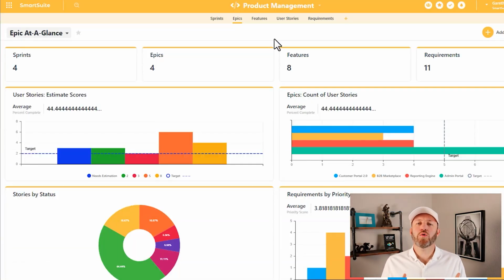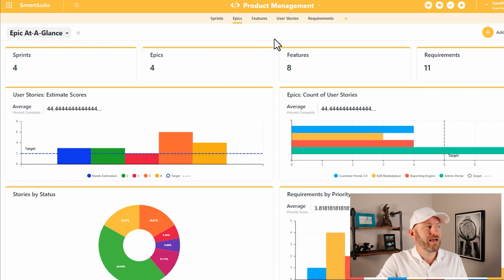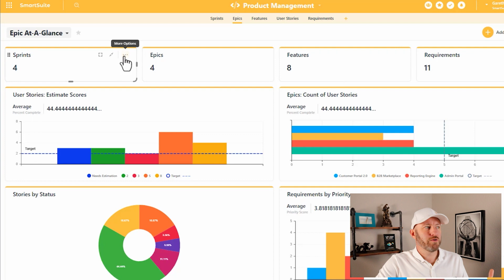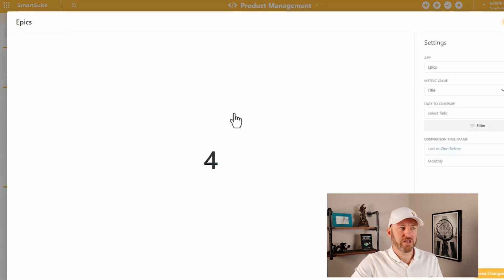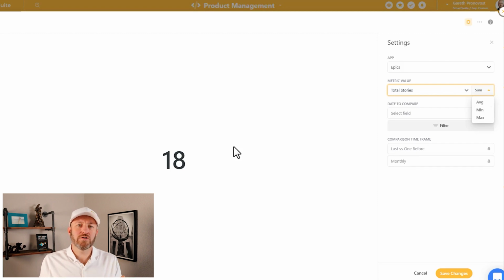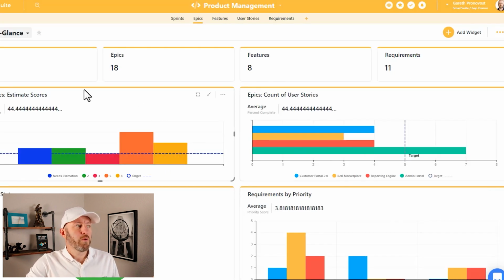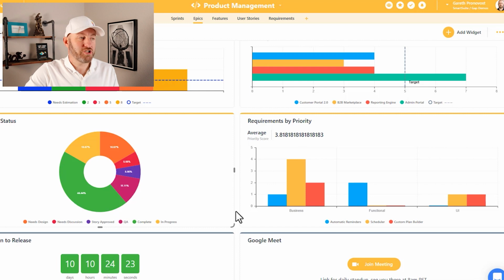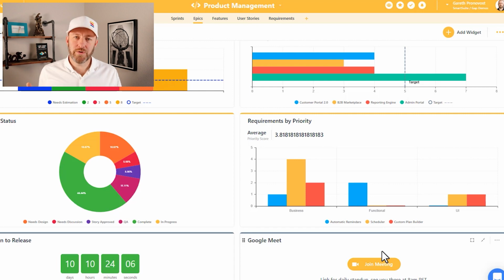Intro to Dashboards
Dashboards in SmartSuite let you visualize and analyze the data in an app, and this introduction walks through a template dashboard widget by widget. You see number widgets that count records in a sprints app, then switch to a stories number field to show a sum, average, minimum or maximum, with a filter on created date. The walkthrough moves on to charts and pie charts with a target line, then a countdown widget and a one-click join for a daily stand-up. For teams new to SmartSuite who want a first look at what a dashboard can show before building one.

Key questions this video answers:
What can a SmartSuite dashboard show?
How do I count or sum records in a SmartSuite dashboard widget?
Can I filter a dashboard widget by date in SmartSuite?
Can I add a target line to a chart in SmartSuite?
Does SmartSuite have a countdown widget?

Chapters:
0:00 Introduction
0:40 Touring the template dashboard
1:05 Count, sum and average widgets
1:55 Filtering by created date
2:20 Charts with a target line
2:40 Countdown and daily stand-up widgets
3:05 Wrap-up